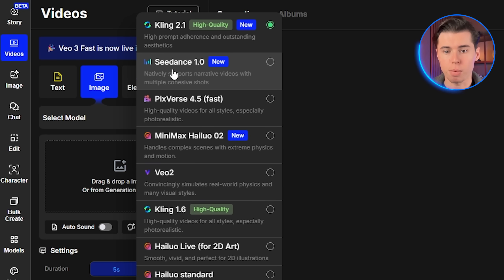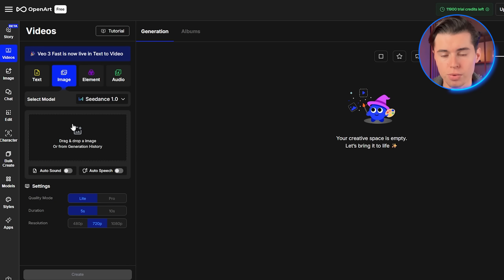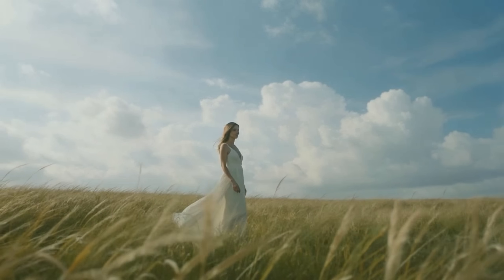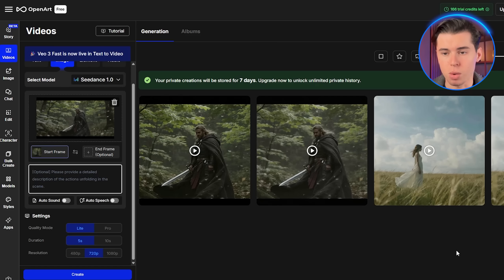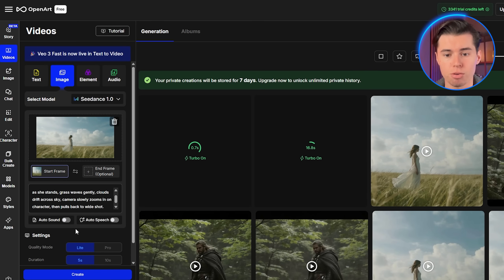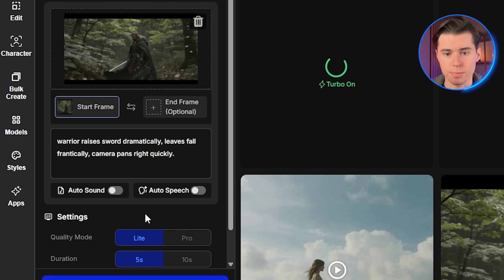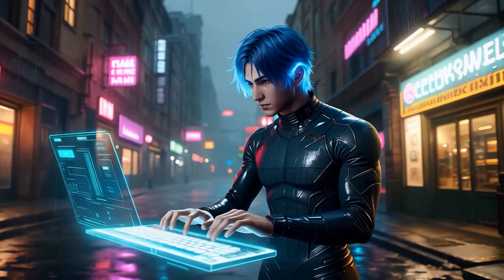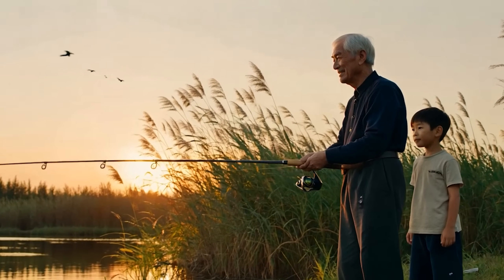How I Make Viral AI Videos with Seedance 1.0 - Tutorial for Beginners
in this seedance tutorial I will show you how you can make videos with one of the best ai video generators out there! I will walk you through how to viral videos like the ones you've been seeing all over the internet!